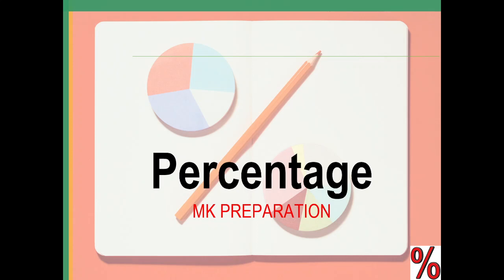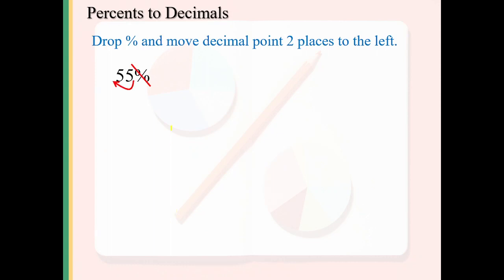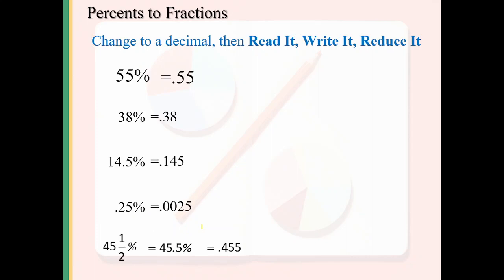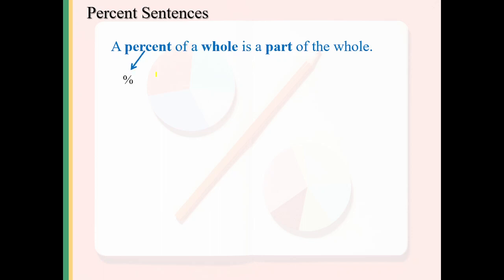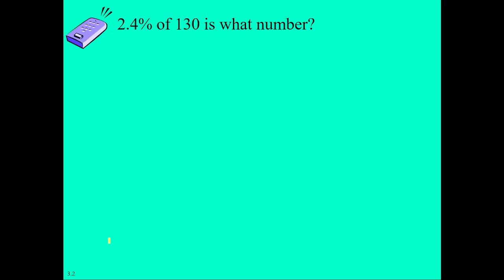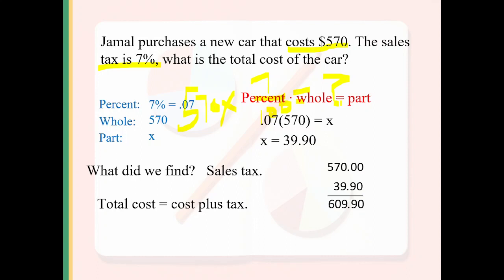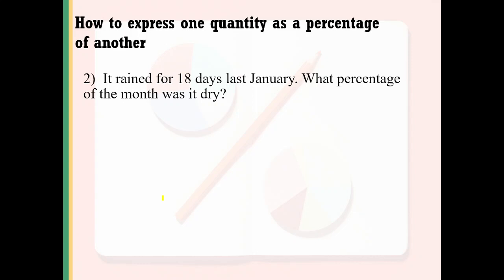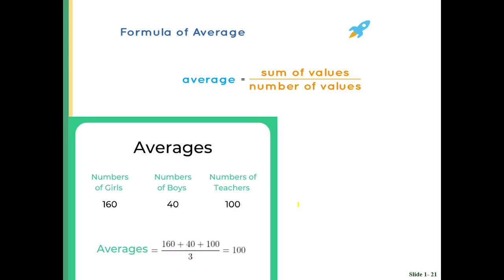Percentage | Basic Mathematics | MK Preparations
This Channel is specially made for the Preparations of various competitive exams such as MDCAT, NUMS, PPSC, FPSC, KPPSC,SPSC (Lecturer, Educators, Assistant Director Wildlife/Fisheries and Subject Specialist Exams). We have committed and highly experienced team of Professor working in Government Institutions.